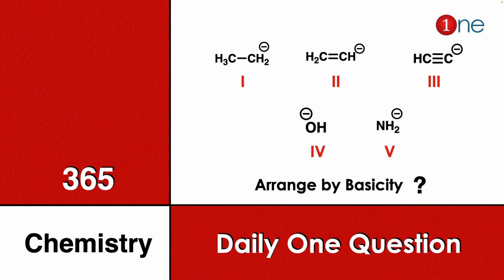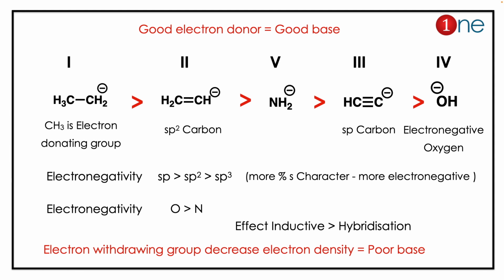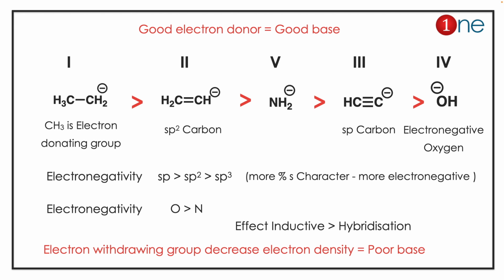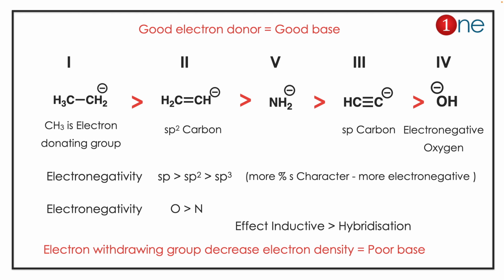How to arrange by basicity Basicity Order | Anions basicity order 🧪 ⚡ hybridisation